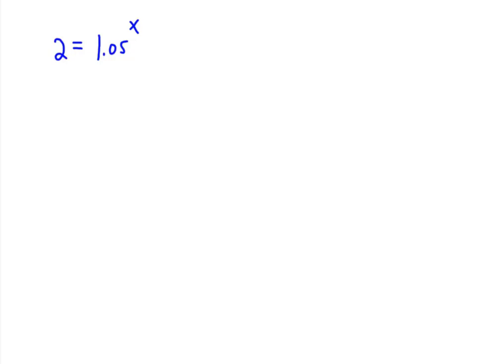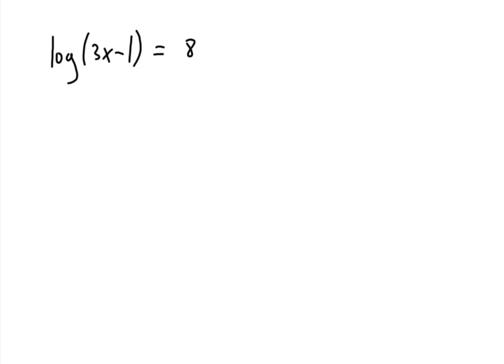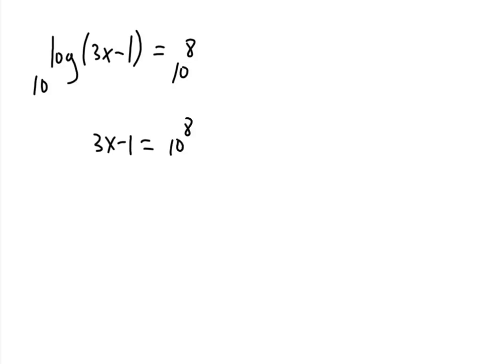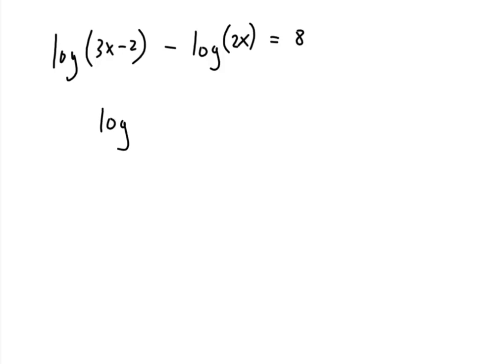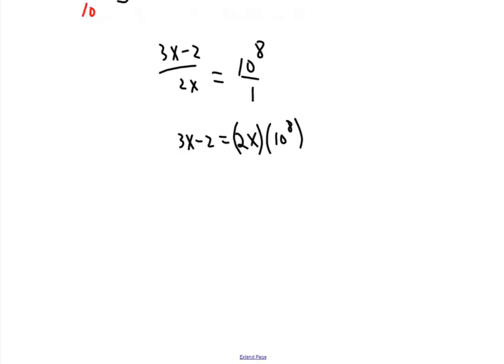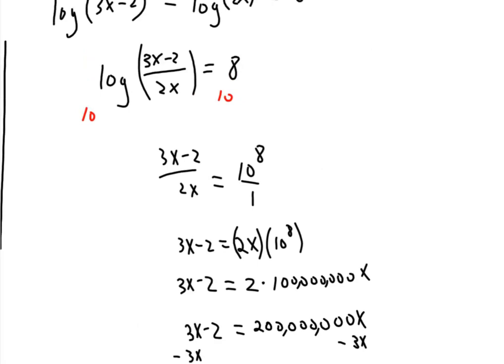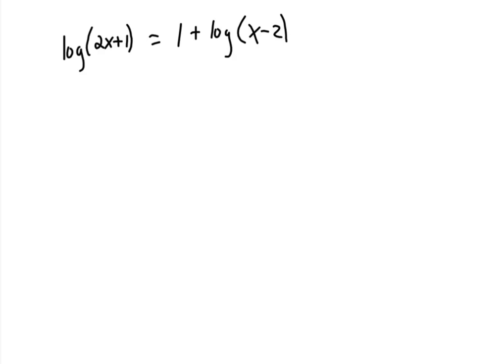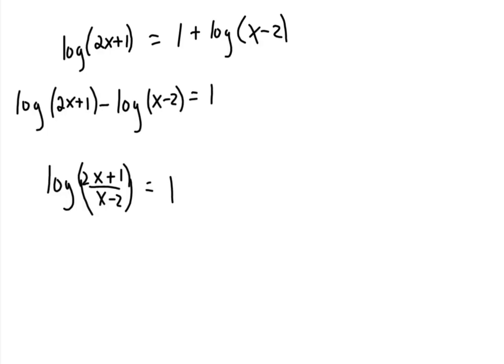solve exponential and log equations